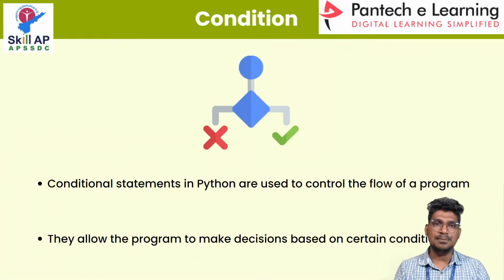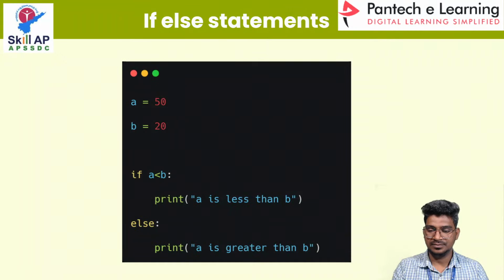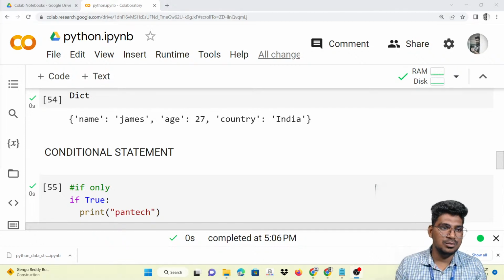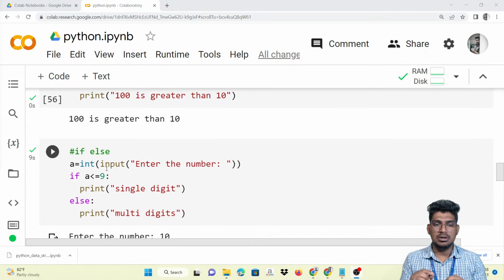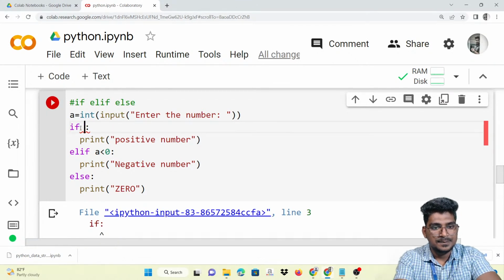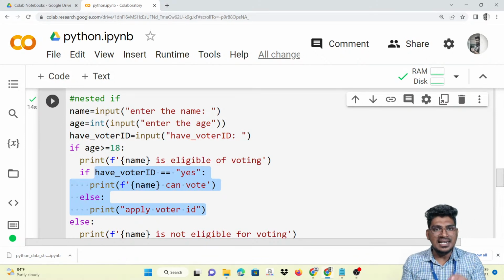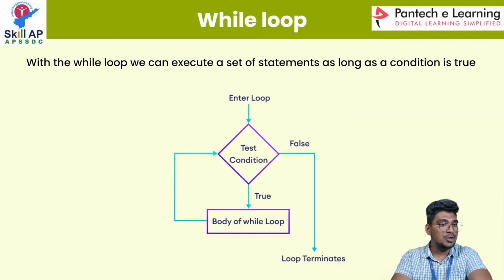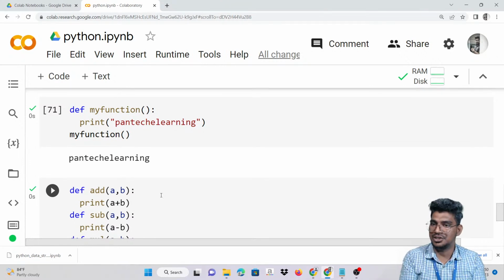Day 4 - Basic Python programming– Part III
APSSDC CERTIFIED 1 MONTH INTERNSHIP ON DATA SCIENCE

Fee - Rs.999
Discount Fee - Rs.590

APSSDC Certified 30 Days Masterclass on DATA SCIENCE

Day 1: Introduction to data science
Day 2: Basic python programming- Part I
Day 3: Python programming– Part II
Libraries for Data science
Day 4: Python for data analytics- Pandas
Day 5: Python for data analytics- NumPy
Day 6: Python for data analytics- Matplotlib
Day 7: Python for data analytics- Seaborn
Data science element
Day 8: Data Collection, Data Wrangling, and Data Cleaning Techniques
Day 9: Exploratory Data Analysis (EDA) and Data Visualization Techniques
Day 10: Probability and Statistics for Data Science

Machine learning , Data processing and feature engineering
Day 11: Introduction to Machine Learning and Types of Learning
Day 12: Preprocessing Data for Machine Learning
Day 13: Feature Selection and Feature Engineering Techniques
Day 15: Handling Missing Data and Outliers
Day 16: Encoding Categorical Variables and Scaling Numerical Variables
Day 17: supervised learning regression and classification -model
Day 18: unsupervised learning clustering- model
Tools for visualization
Day 19: Introduction Tableau – data visualization
Day 20: Tableau – Data Sources, Worksheet
Day 21: Introduction power BI
Day 22: Visualize Data in the Form of Various Charts, Plots, and Maps BI tools - Power BI
Day 23: Credit score classification
Day 24: Stress prediction
Day 25: Social Media Ads Classification
Day 26: electricity price prediction
Day 27: Ground water level prediction
Day 28: churn analysis prediction
Day 29: drowsiness detection by using CNN
Day 30: chat bot

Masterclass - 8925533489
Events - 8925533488